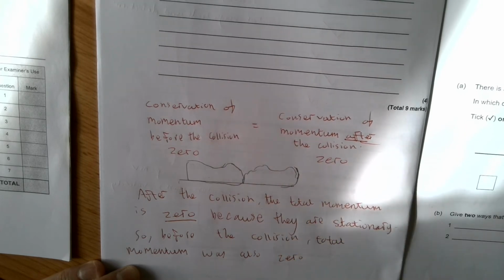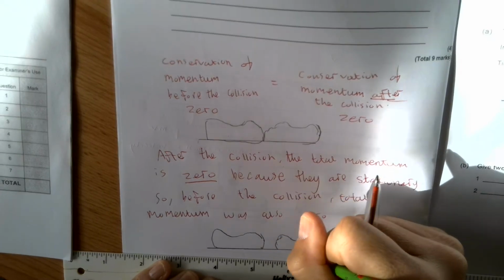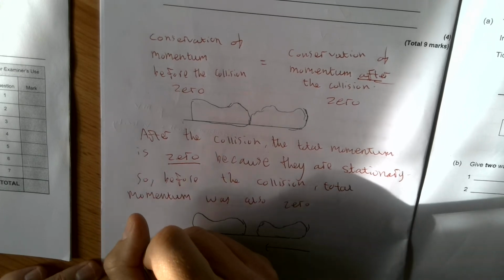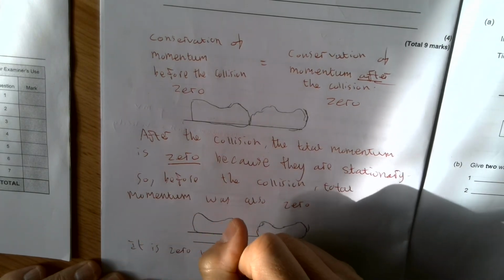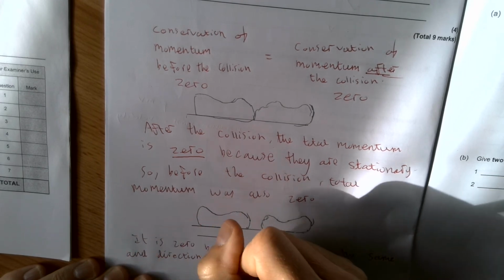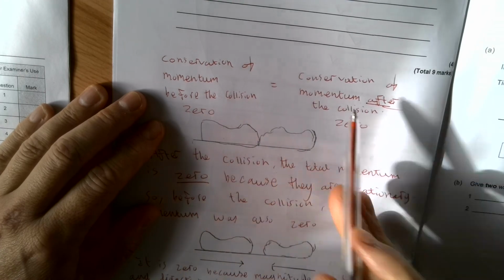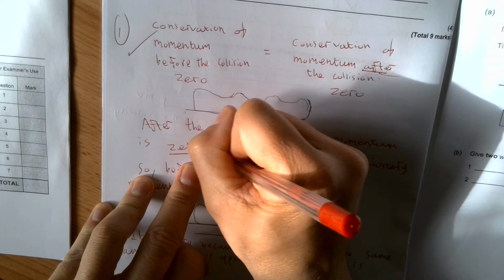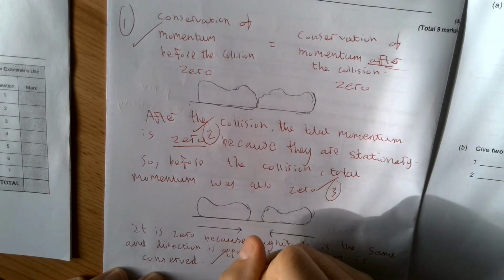Momentum - GCSE exam question HT